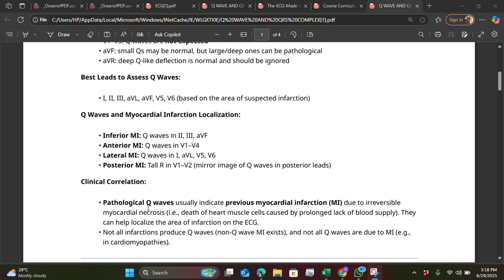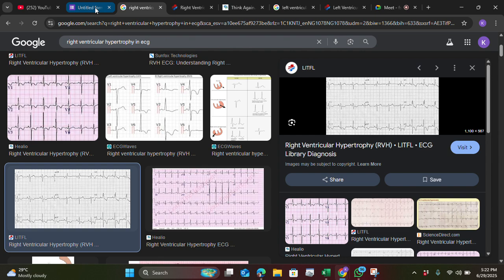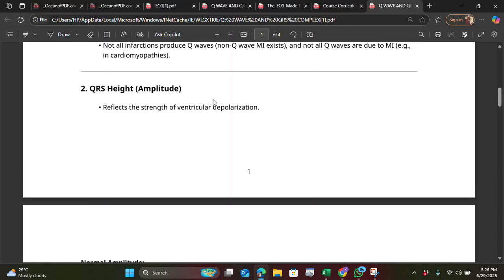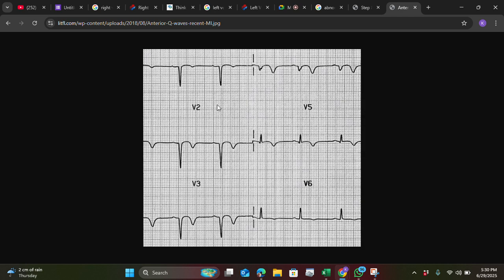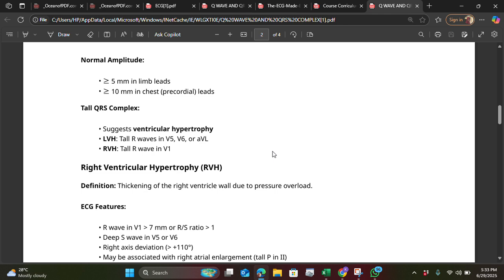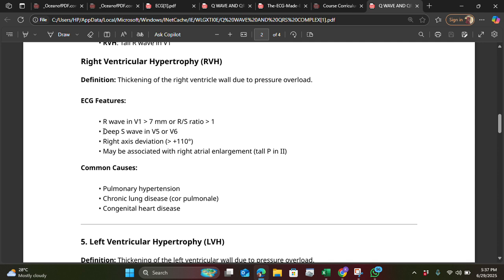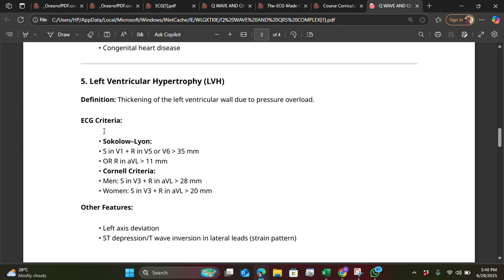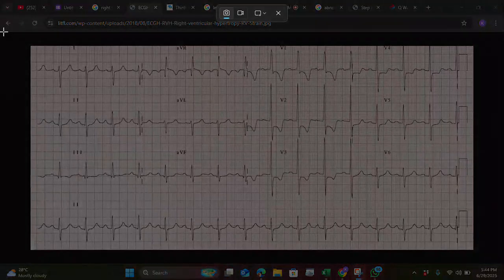Q wave and QRS complex 3